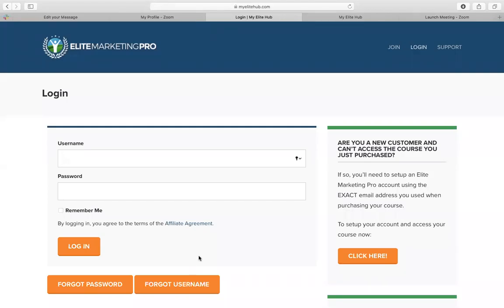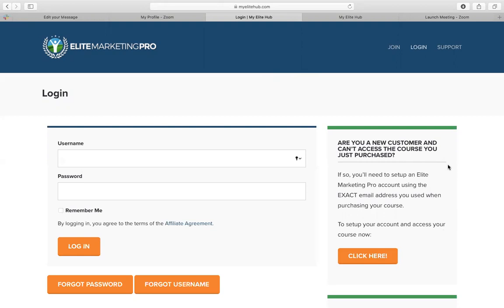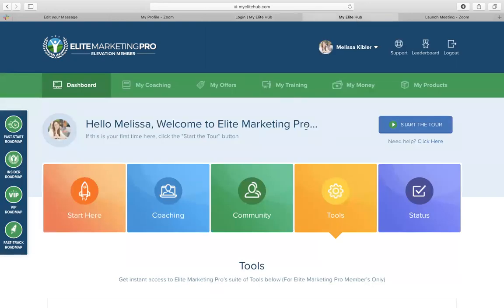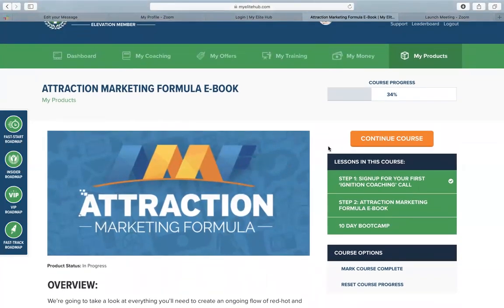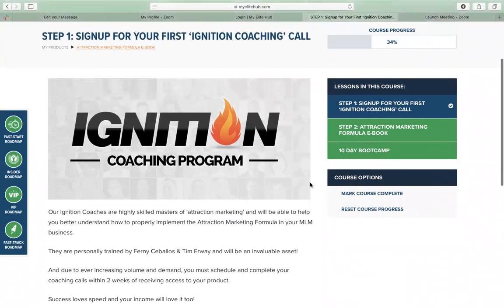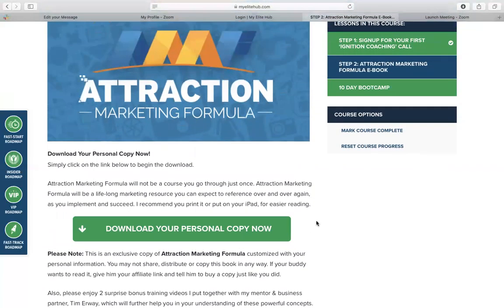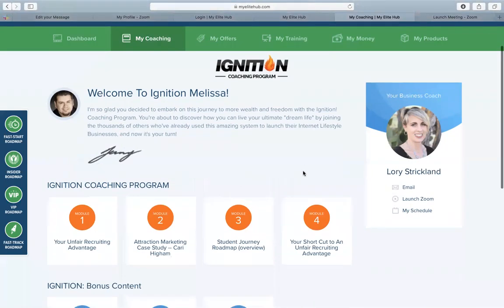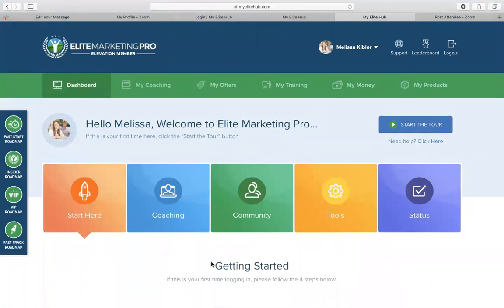How to download your copy of Attraction Marketing Formula